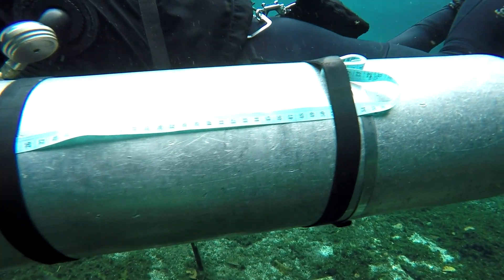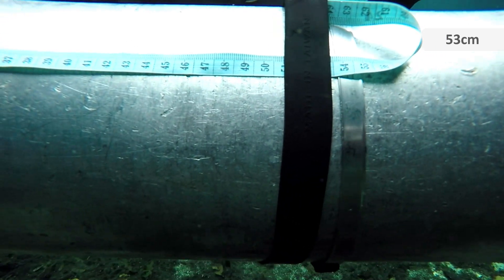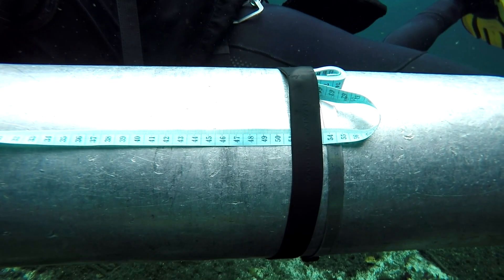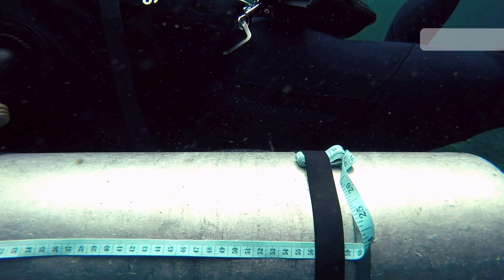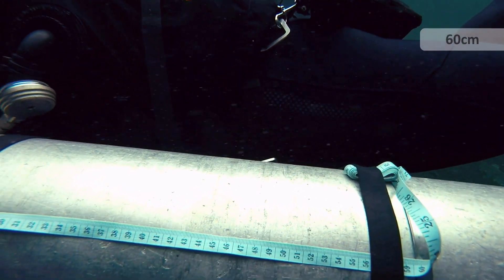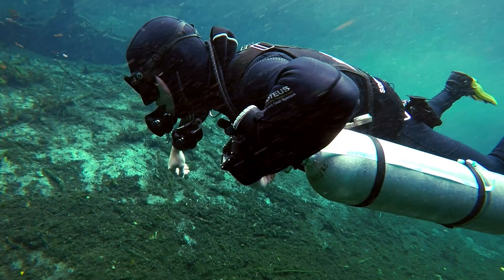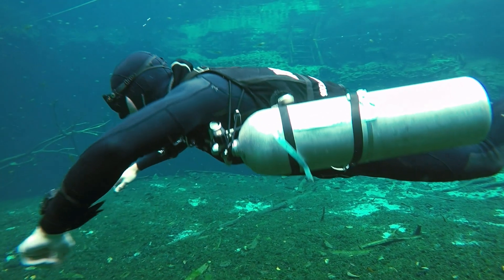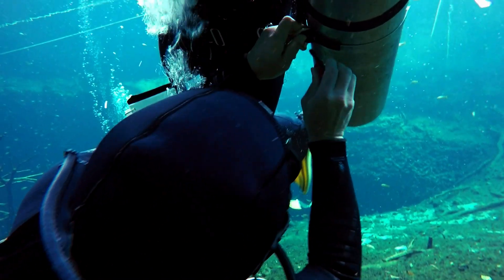Cylinder Band Height Testing - Sidemounting.com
You are watching lesson preview 34 of 169 - I test different sidemount cylinder band heights in increasing and decreasing 5cm increments, to find the most optimal length and how you can find the correct length for any diver.

This complete lesson is 4 minutes in total. It is 1 of 72 videos that you will gain access to with our sidemount online course membership, all details found

The sidemount series is currently 11 hours 12 min and is included when you purchase package 1, 2, 3 or 5

22 Hours 52 Minutes | 169 Videos (currently available)